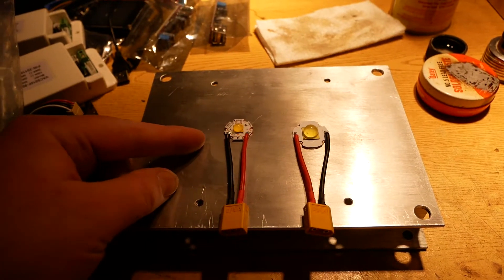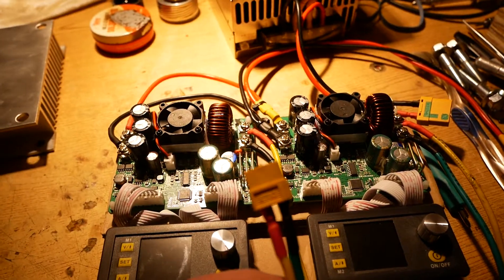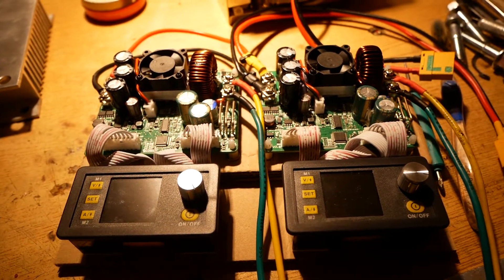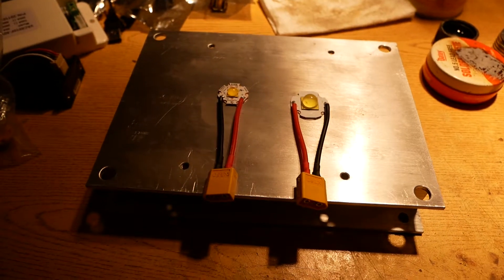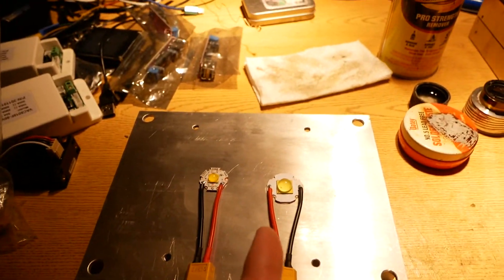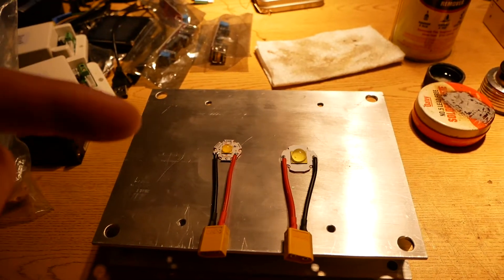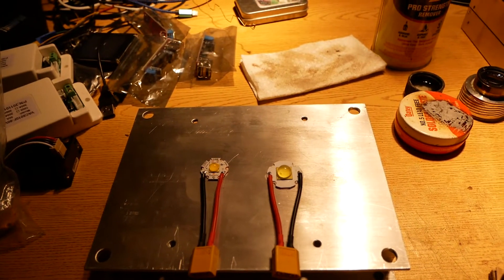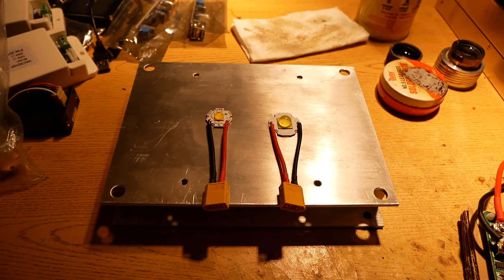CREE XHP70.2 vs Chinese XHP160 test setup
In this video you will see a side by side setup of a legit CREE XHP70.2 and a Chinese XHP160. They are getting prepped for a side by side demonstration of how much better the XHP70.2 is with 4 LED elements than the XHP160 is with 16 elements. I predict the CREE LED outperforms the Chinese LED in every way.